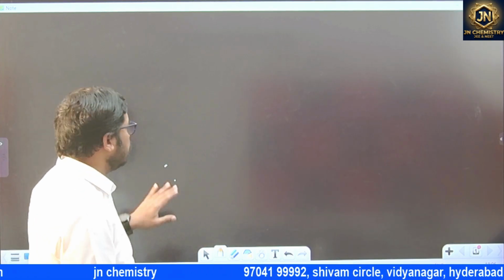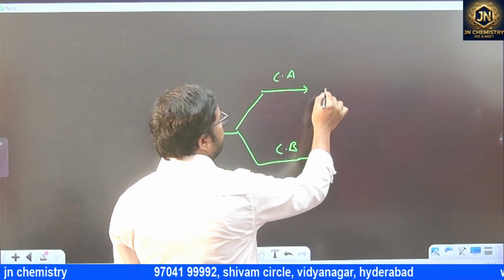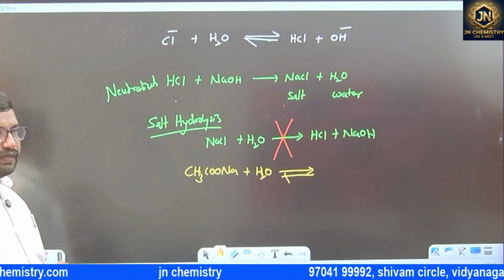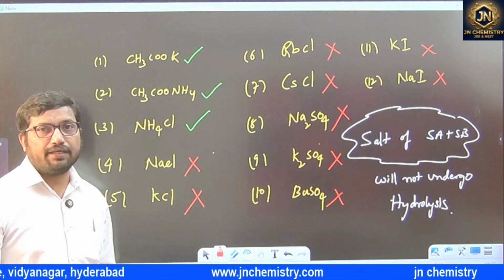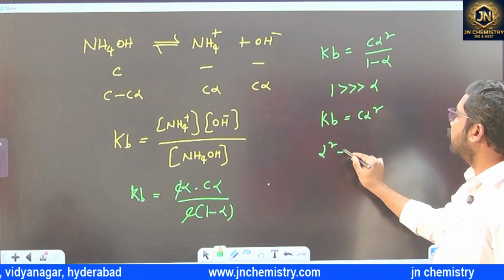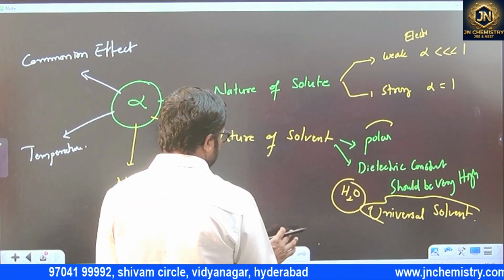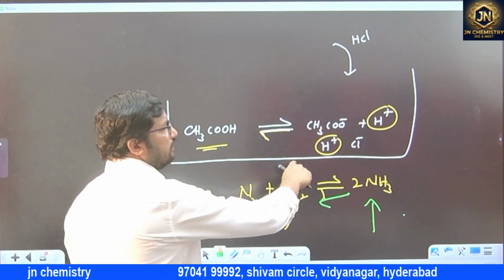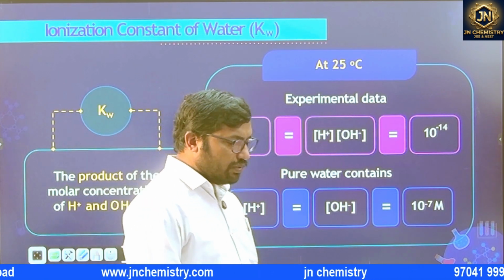Ionic Equilibrium Made SUPER EASY 🔥 | Equilibrium Part-6 | JN Sir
Is Ionic Equilibrium confusing you? Don’t worry—this session will make it SUPER EASY 🔥

Welcome to Equilibrium Part-6, where JN Sir explains Ionic Equilibrium in a clear, logical, and exam-oriented way. Instead of memorizing formulas, you will understand the concepts step by step, which will help you solve questions confidently in competitive exams.

In this lecture, you will learn:

✔ What is Ionic Equilibrium
✔ Understanding acid–base equilibrium concepts
✔ Logic behind H⁺ and OH⁻ ions
✔ Conceptual clarity instead of memorization
✔ Smart thinking for solving JEE & NEET problems

This class is perfect for building strong fundamentals in Physical Chemistry, which is essential for scoring high marks in exams.

Perfect for students preparing for:

🚀 JEE Main
🚀 JEE Advanced
🚀 NEET
🚀 Intermediate / Boards

📍 JN Chemistry
Shivam Circle, Vidyanagar, Hyderabad